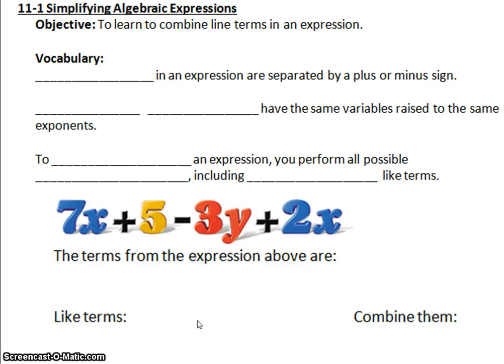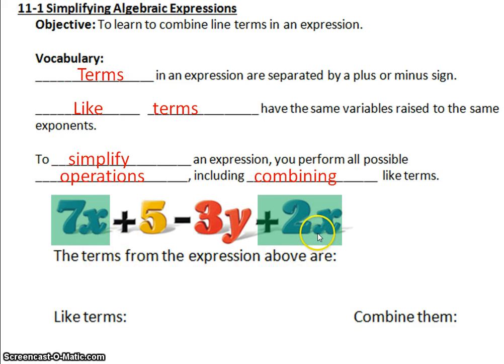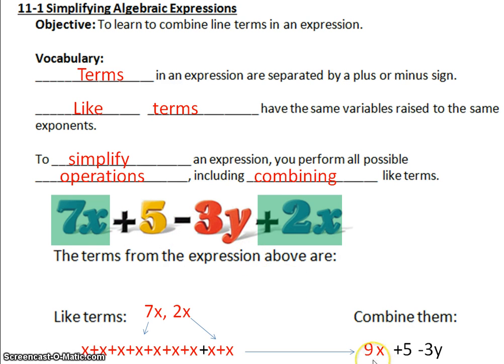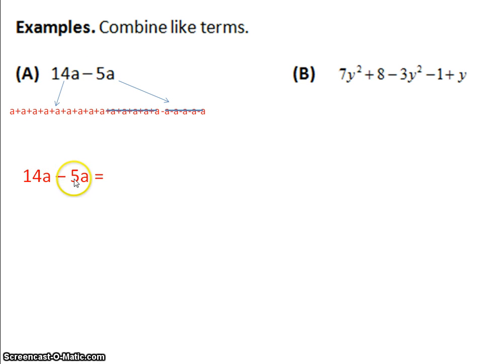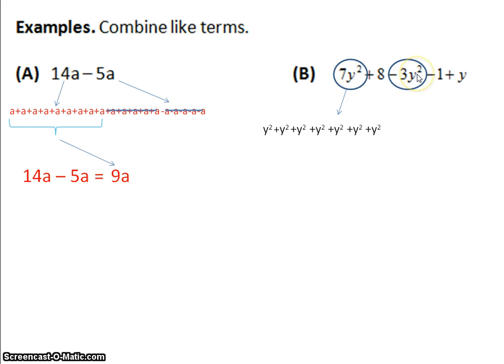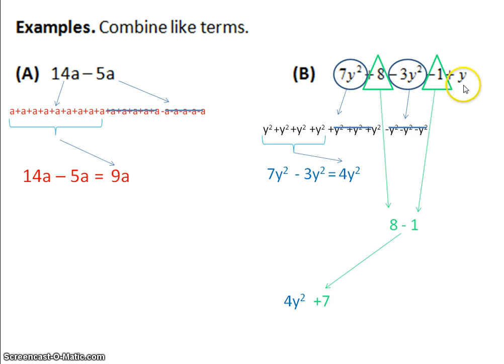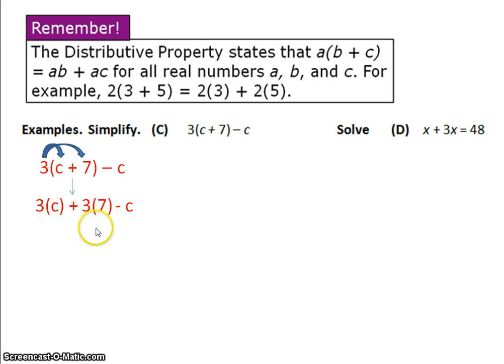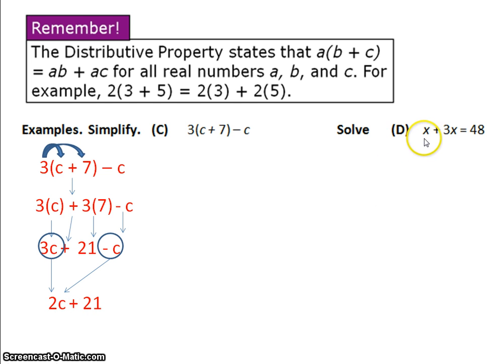Chapter 11 section 1